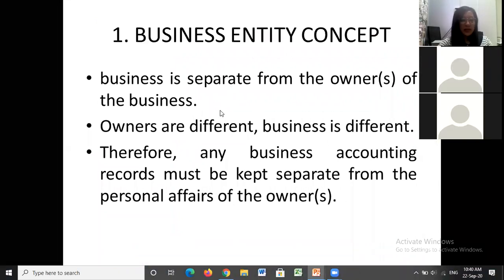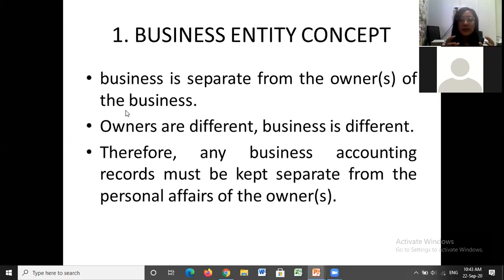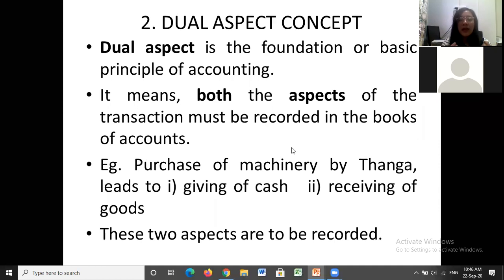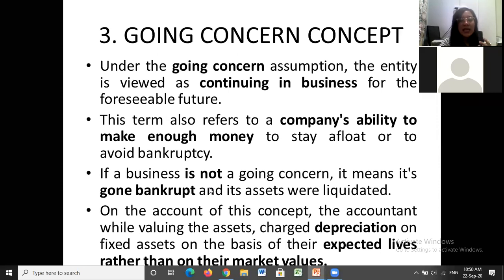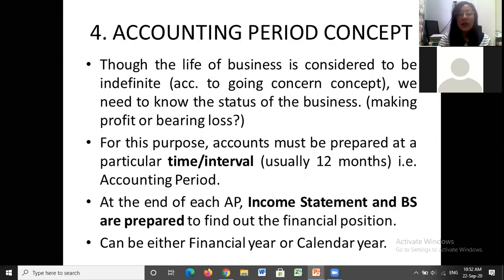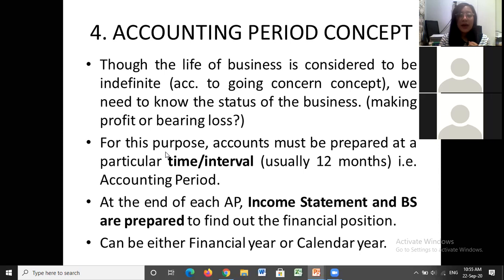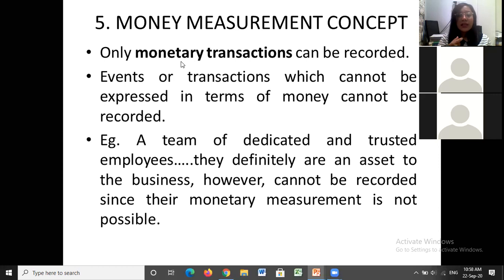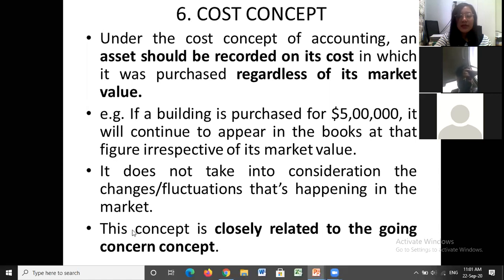B.Com Semester I – FA Lecture 2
Name of teacher: C.Lalrintluangi
Course: Fundamentals of Accounting
Chapter: Unit I
Topic: Accounting Concepts.